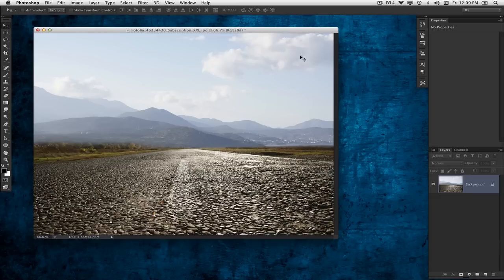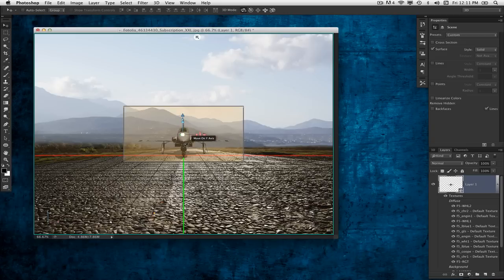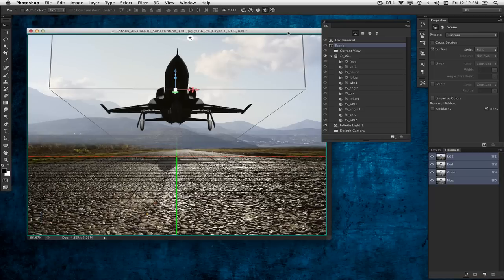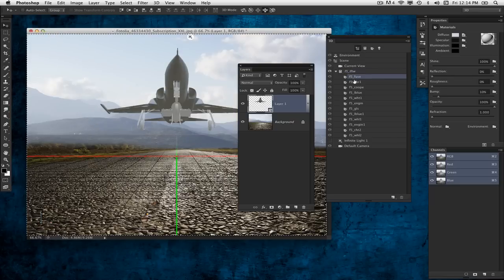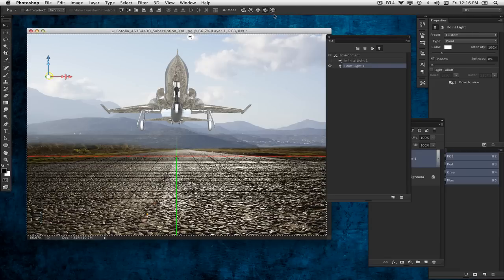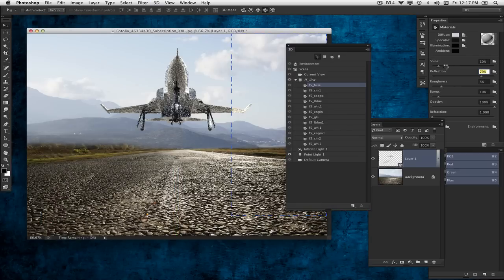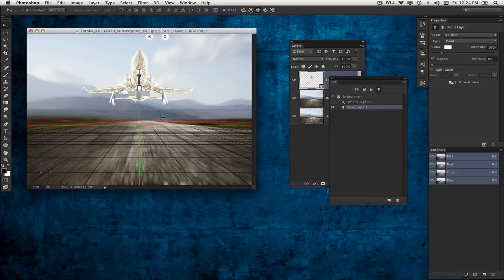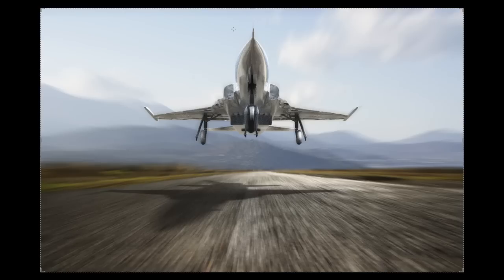3D Jet Composite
Here is a cool trick for adding a simple 3D model to a 2D background to create a realistic composite.